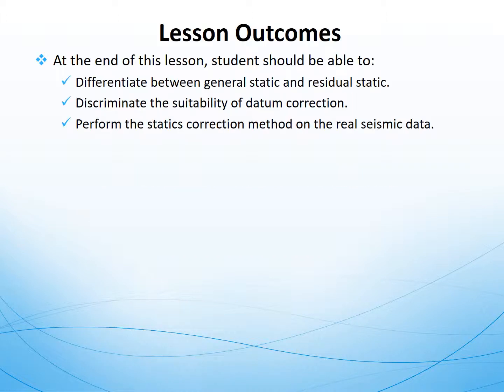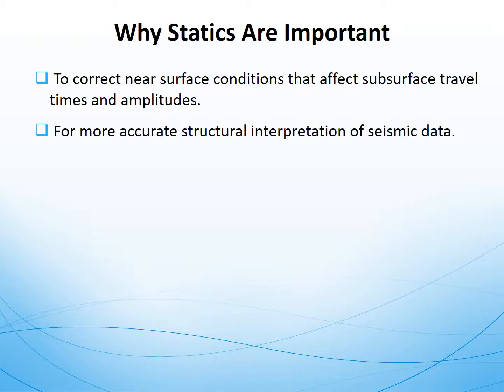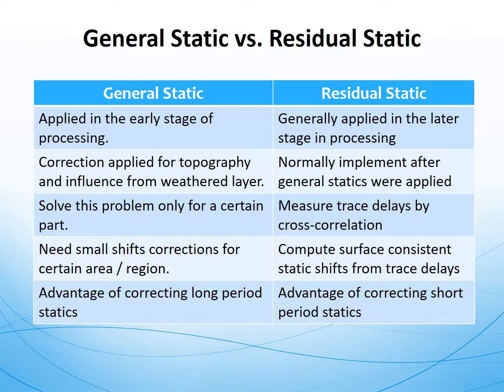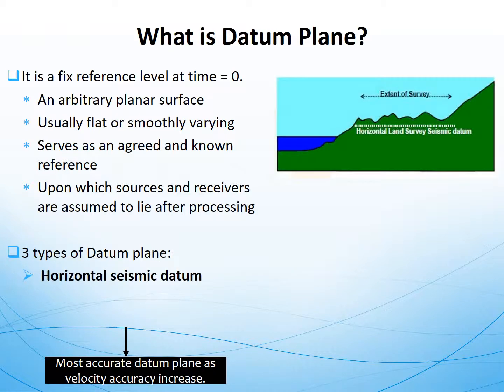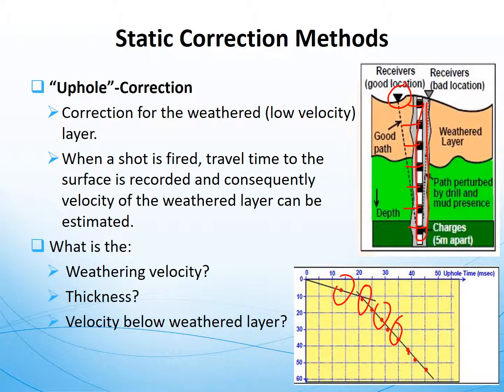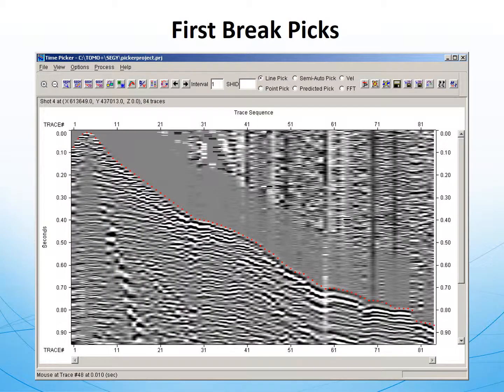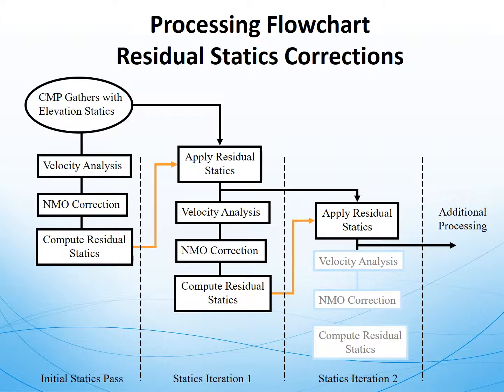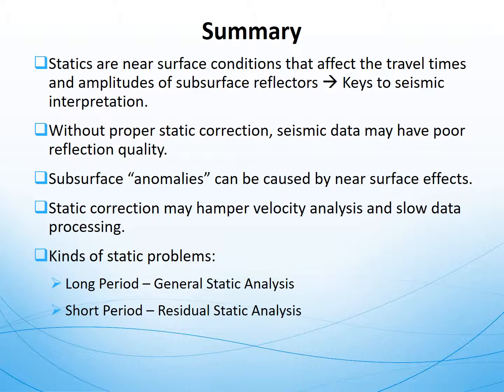QBB4033: Lecture 12 - Statics Correction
QBB4033 Seismic Data Processing - Lecture 12: Statics Correction